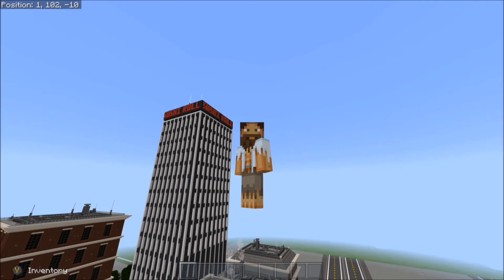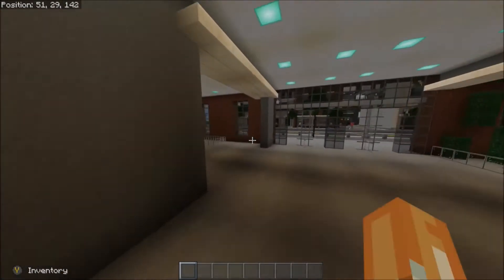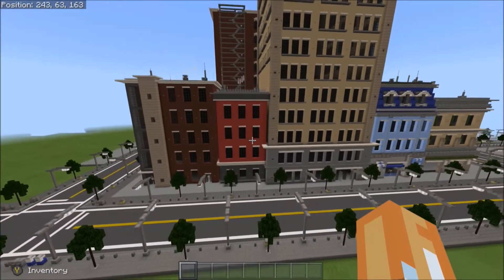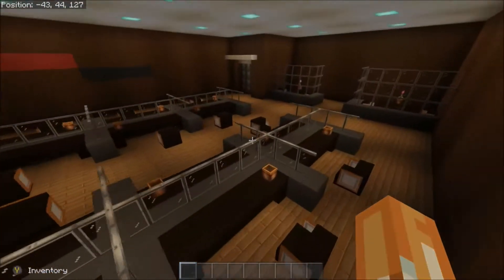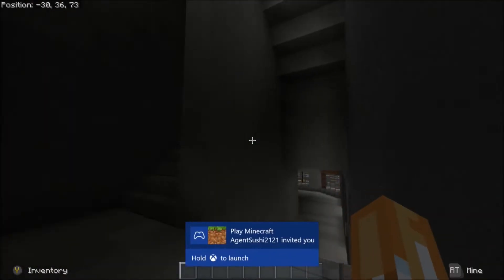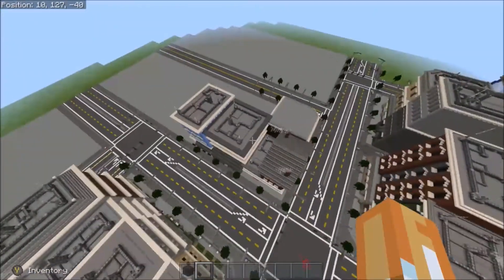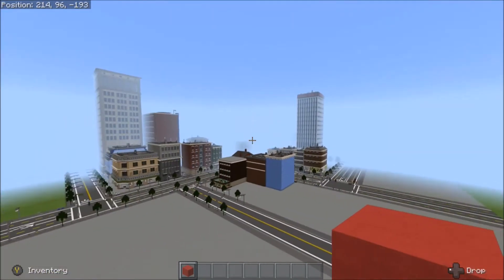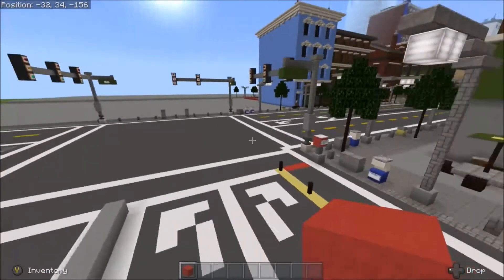Minecraft Xbox one: Huntington City - Episode 18 (Plot Planning)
Watch me build a City
Links